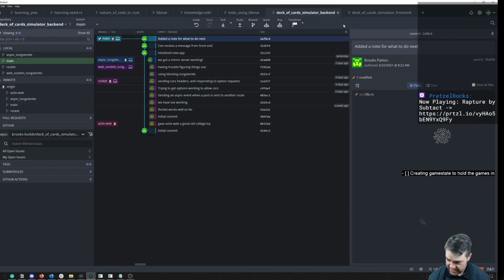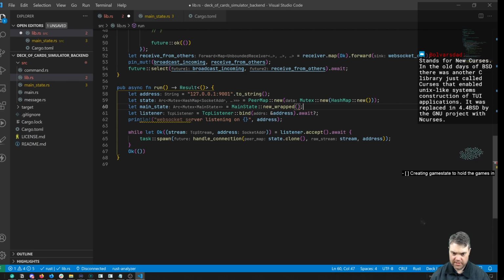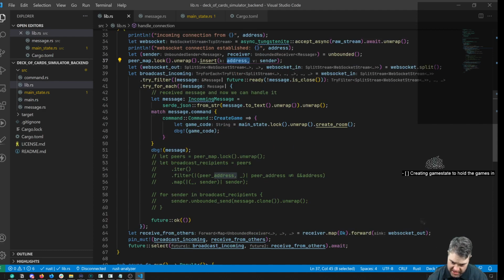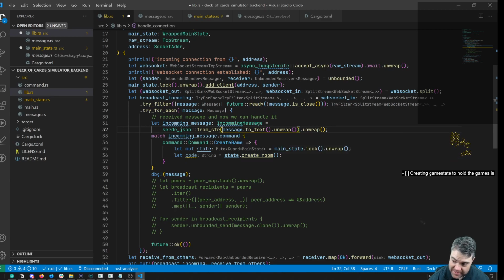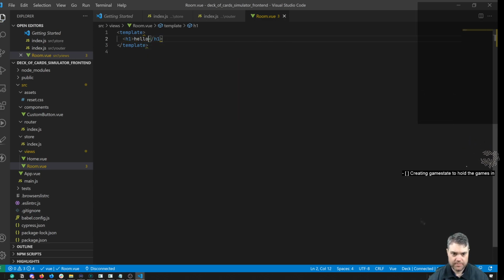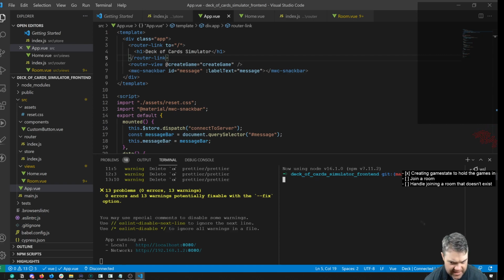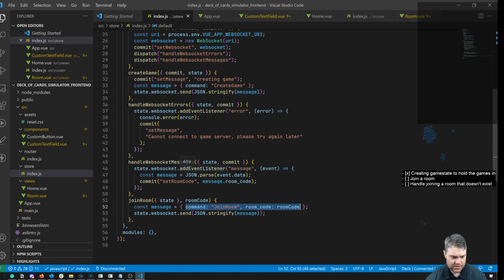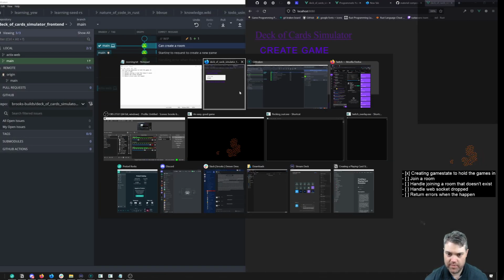Deck of Cards Simulator day 12 - Creating a new game room